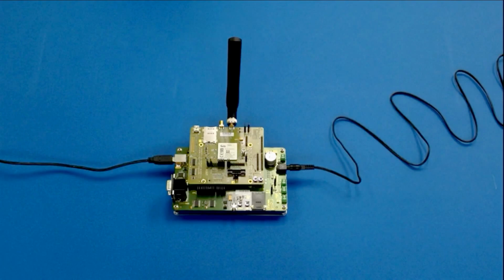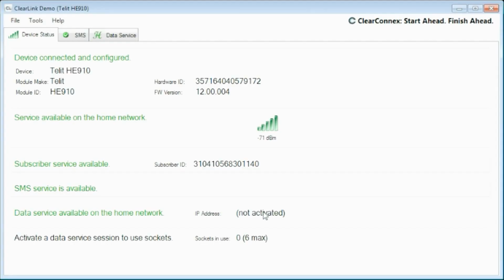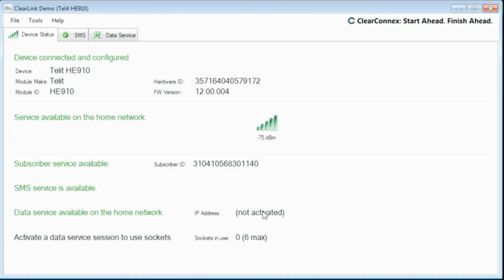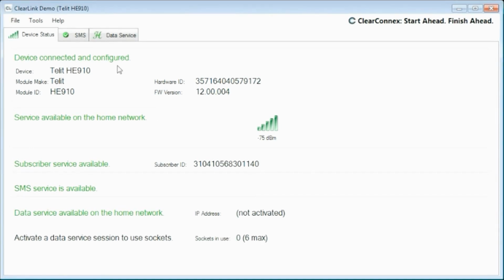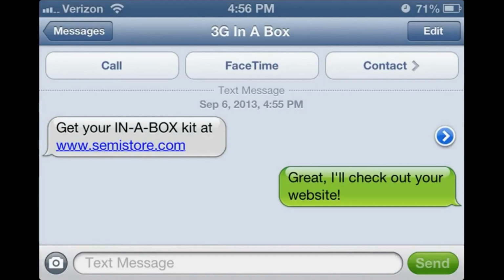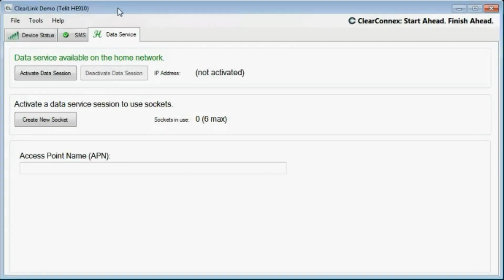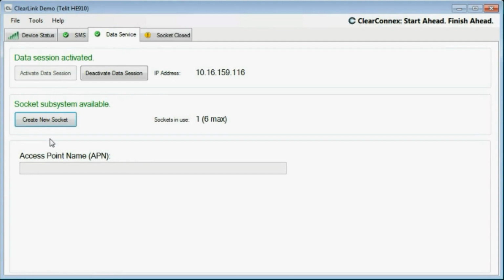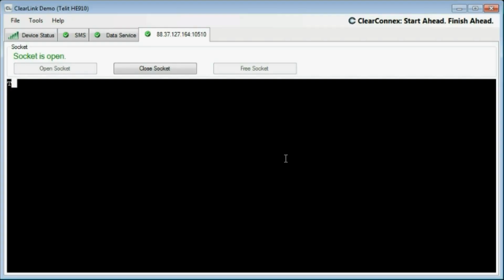TELIT - In-A-Box Cellular Development Kits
In this "Bit of" video, Cobus Heukelman demonstrates how easy SemiconductorStore.com has made it to work on a 3G design using one of our custom In-A-Box development kits.  The kit featured contains the Telit HE910 module however, several kits are available to help you with any cellular design.